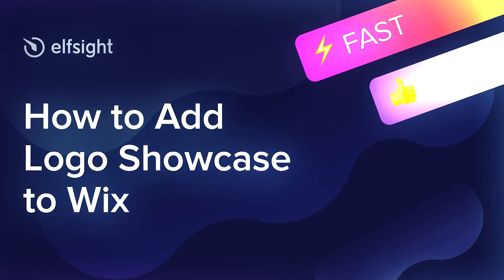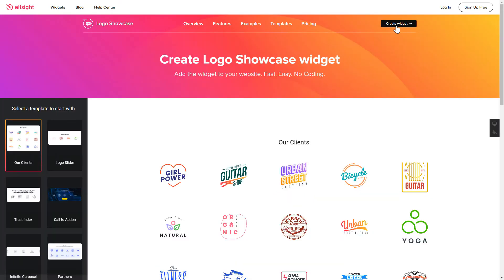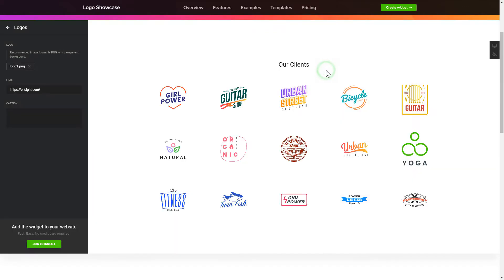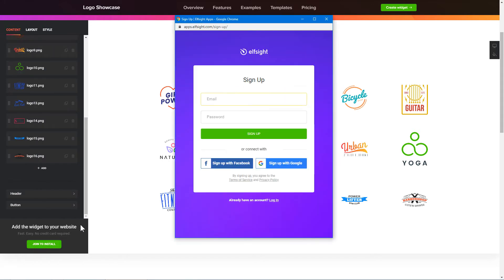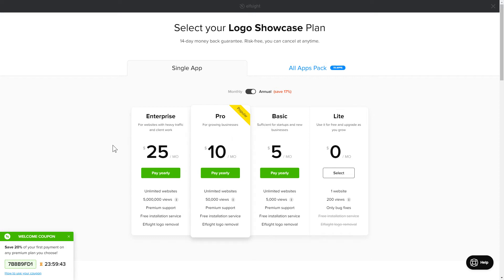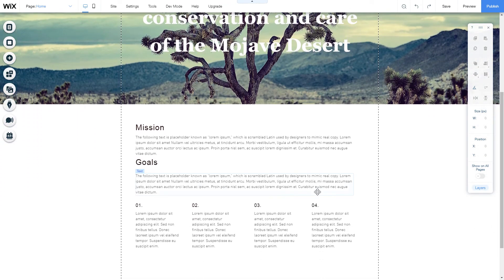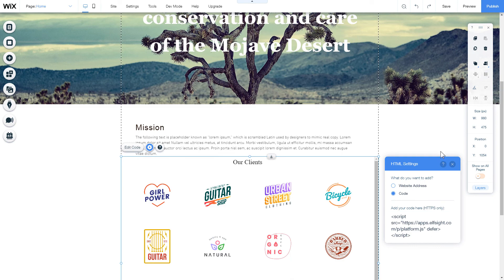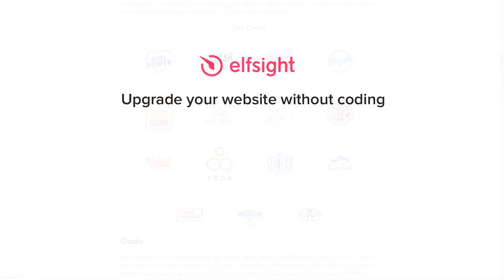How to Add Logo Showcase App to Wix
Add Wix Showcase app to site in less than a couple of minutes -

Logo carousel is the best means to create a slider of logos and introduce your partners to users. Boost engagement and strengthen trust to your business.

Benefits:

• Clickable CTA button with custom text.
• Option to attach unlimited logos.
• Auto slide option.
• 3 layouts: Slider, Grid, and Carousel.

How to embed Logo Showcase on Wix website?

In order to add the widget, read all the actions from the clear tutorial:

1. Set up and customize the app;
2. Copy an installation code from the popup;
3. Paste this code on the site.

You can read how to embed Wix Logo widget here: -

Best Showcase app templates:

Example 1: Our Clients will help you to introduce all the noteworthy client companies.
Example 2: Logo Slider will enable you to introduce logos in motion.
Example 3: Trust Index is an awesome template to assemble team members by location.

That’s how comfy it is to integrate Logo widget to Wix! If you need to learn more about app templates, settings, and benefits, you can contact our experienced Support experts. They’ll be happy to reply to all your requests!